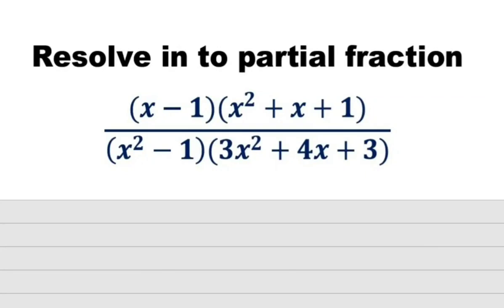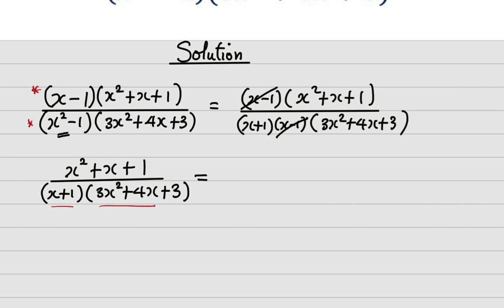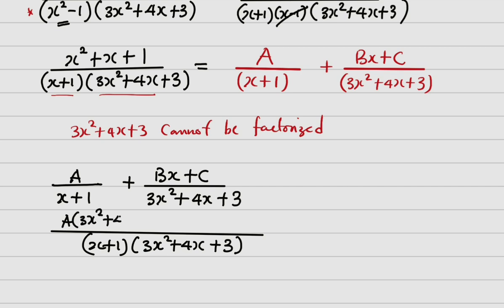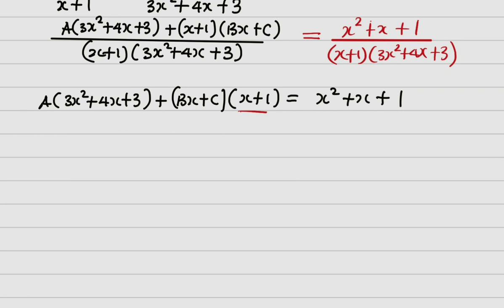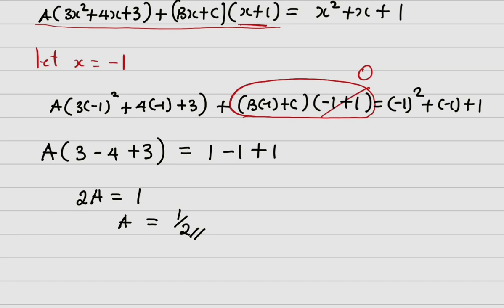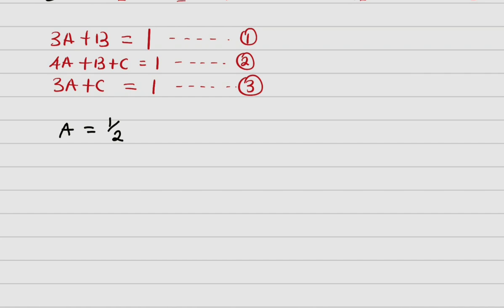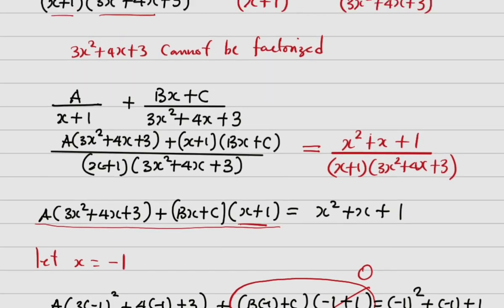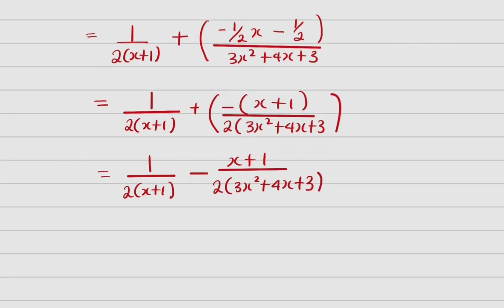PARTIAL FRACTION: Non repeated factors at the denominator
This is my second video on partial fraction, this video shows how to evaluate in to partial fraction expressions with non linear and non repeated factors at the denominator.  Some students do find it a bit challenging to evaluate expressions with non linear and non repeated factors at denominator but this video simplifies the process for easy understanding.